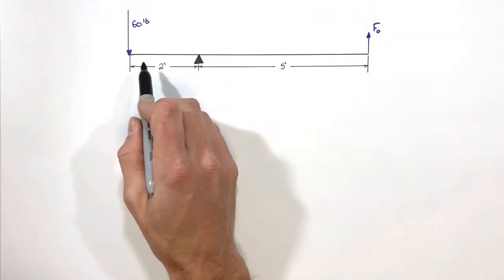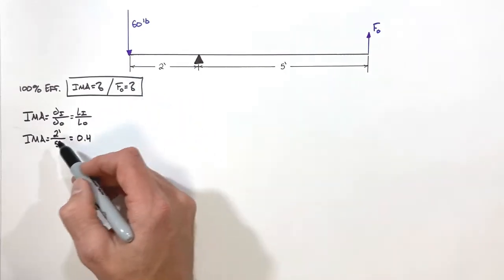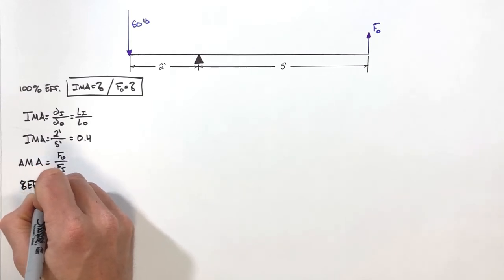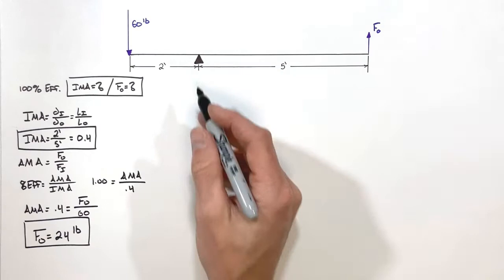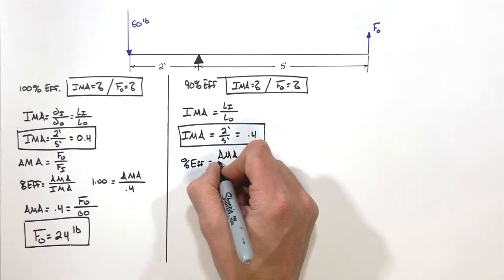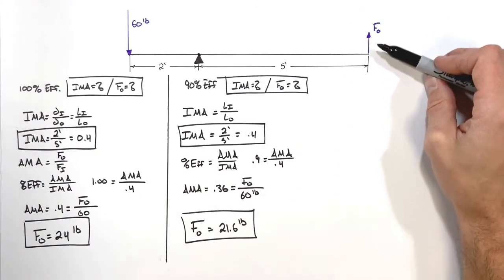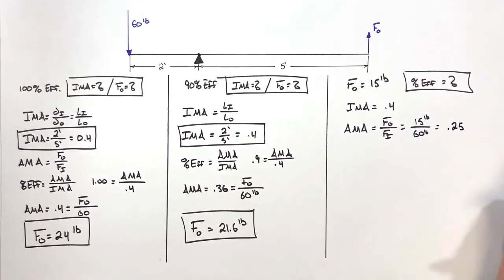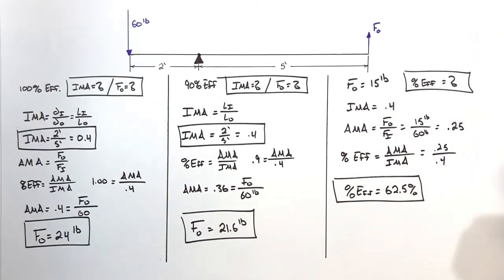Lever Calculations: IMA AMA and % Efficiency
Calculate the ideal and actual mechanical advantage of a lever.

A lever is a simple machine which means, given a certain input force or effort force, it will in response produce a certain output force or reaction force.  Being able to calculate input and output forces using IMA and AMA of a lever is critical for any physicist or engineer.

Levers commonly come up in physics and Engineering.  These calculations show up as early in school as middle school and appear in entry level programs such as Project Lead the Way Principles of Engineering PLTW POE.